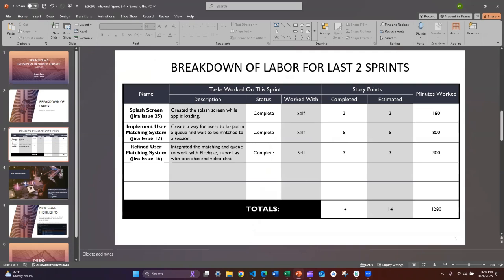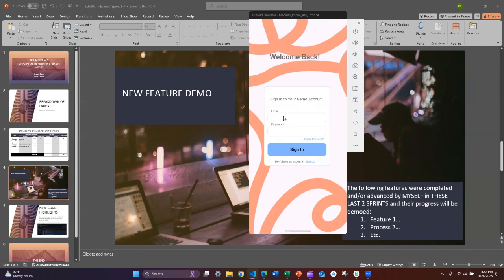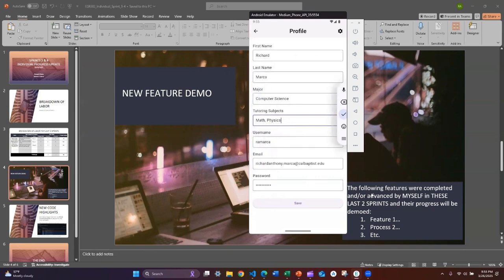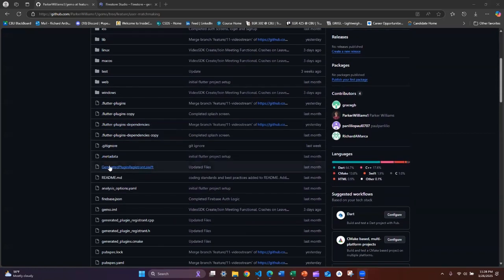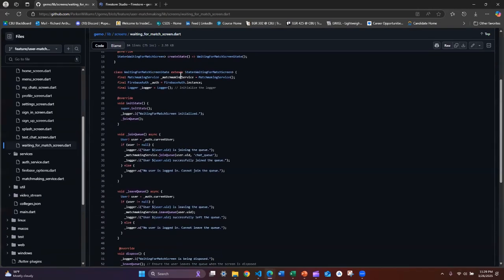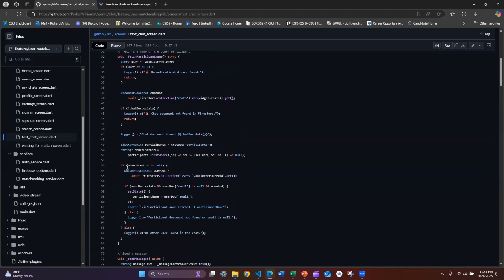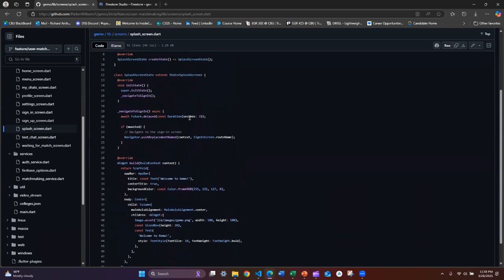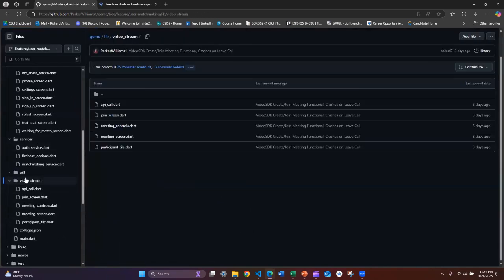EGR302 SPRINT 3-4 Individual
This is my individual work.